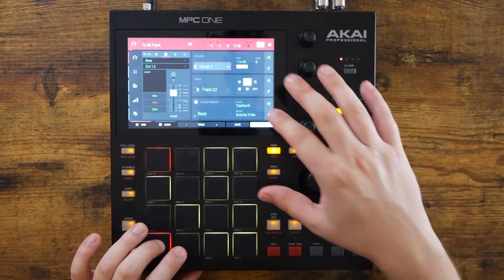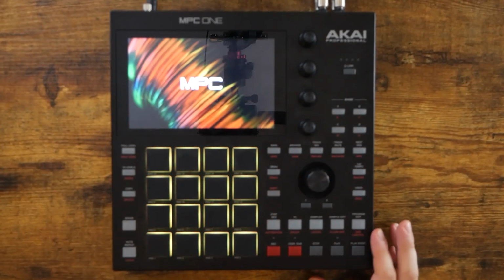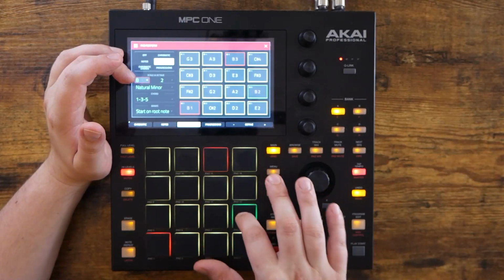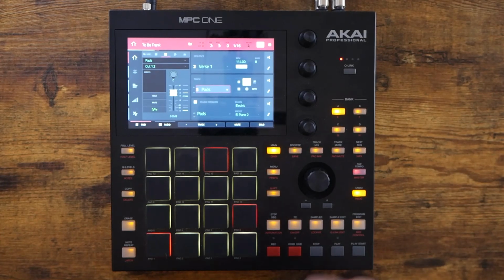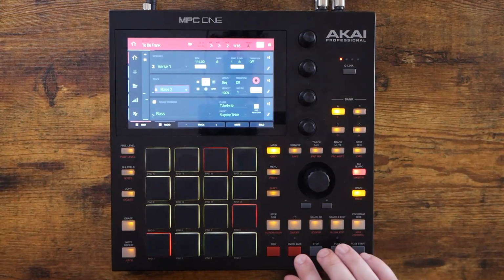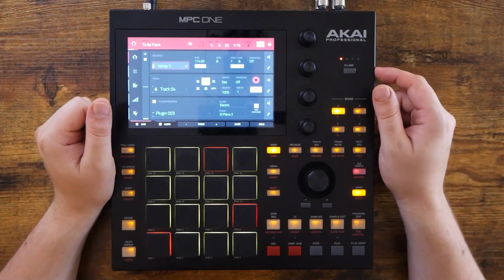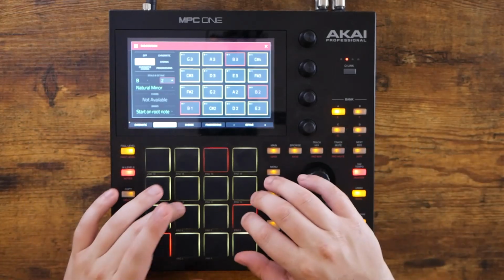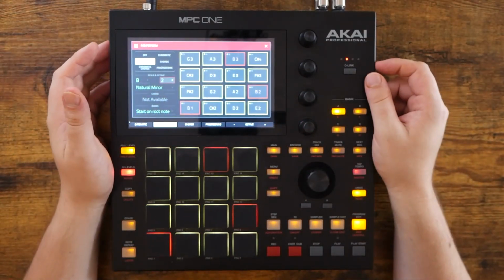I Had to Start Over! (MPC One Track from Start to Finish Part 3)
Today, I dealt with essentially having to start over from scratch! This is part three of my new miniseries, where I make a track from start to finish using the Akai MPC One. This project is meant to document the entire songwriting process, from beginning to end. This means I'll be including the less glamourous side of things as well, including the setbacks and frustrations. The process is never perfect, and things never go completely according to plan.

Akai MPC One
Zoom Livetrak L-12 (audio recorder)